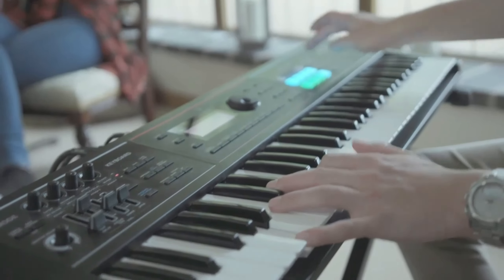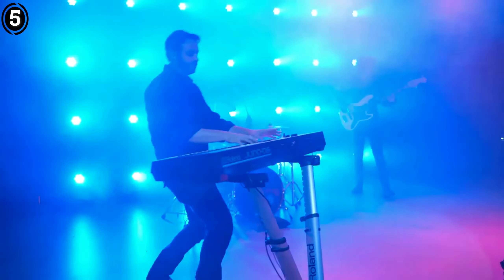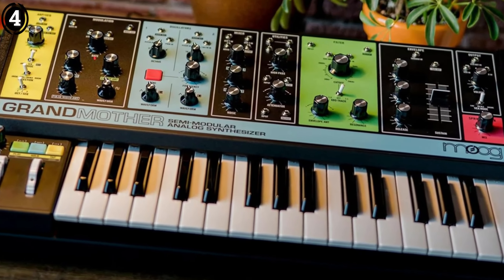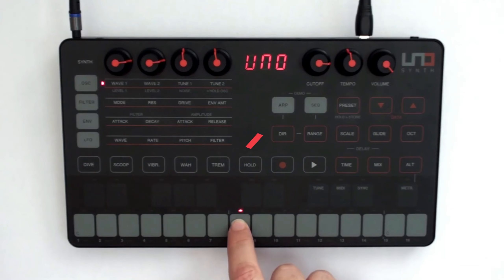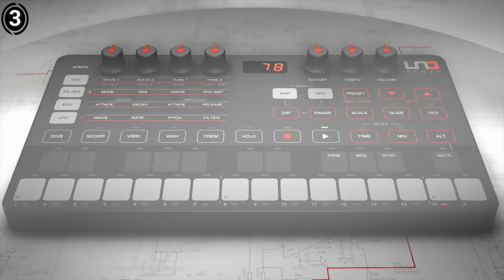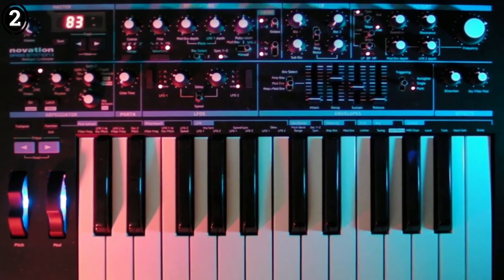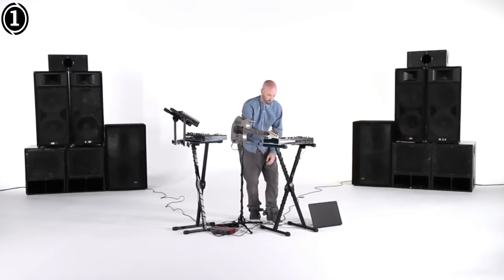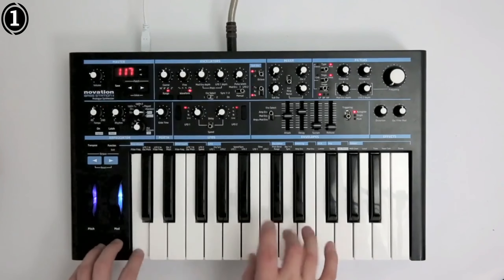Top 5 Best Synths Under $1000 In 2024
Are you thinking of buying the Best Synths Under $1000? Then the video will let you know what is the Best Synths Under $1000 on the market right now.

👉5 – Roland JUNO-DS -

👉4 – MOOG Grandmother Semi-Modular -

👉3 – IK Multimedia UNO Synth -

👉2 – Yamaha REFACE CP -

👉1 – Novation Bass Station II -

Initially, they have worked with tons of traditionalBest Synths Under $1000. However, finally, they narrow down the list with the five top-notch products by considering the design, features, usability, and overall performance.

To provide you the Best Synths Under $1000 , our team never forgets to check the record of the manufactures. That’s how we have chosen the Best Synths Under $1000 that you can rely on. Let’s dive into the video reviews to get your best desire products.

Best_Synths_Under_$1000